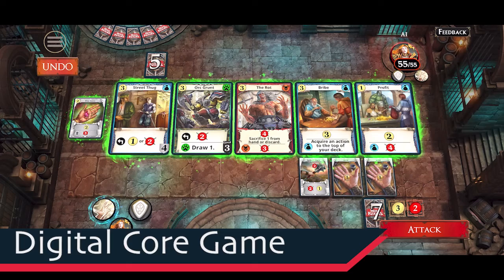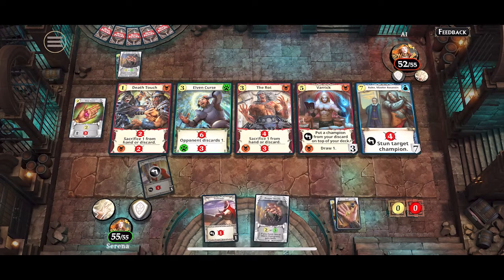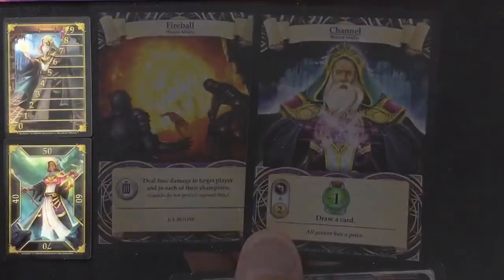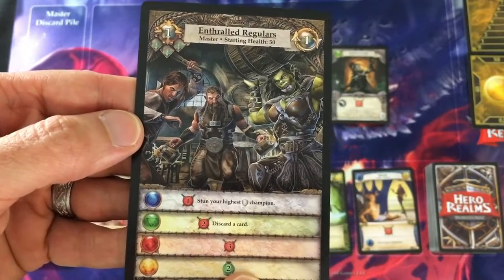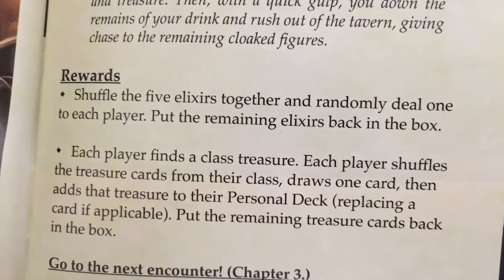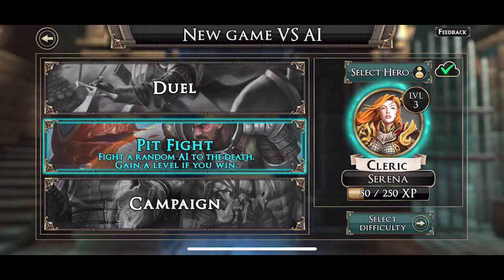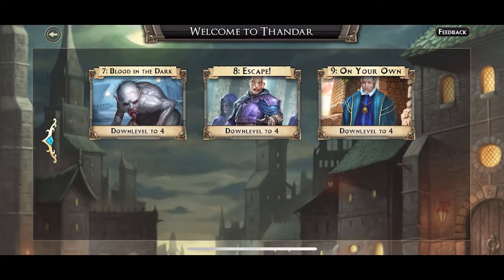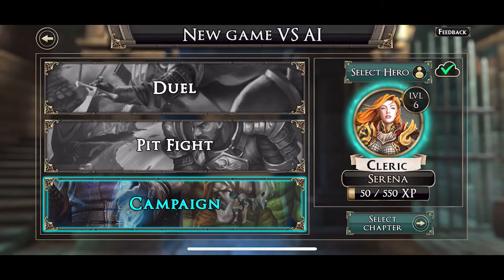Hero Realms (app) | Review | with Jason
Jason reviews the app version of Hero Realms, comparing it to the physical version.
0:00 - Introduction
0:42 Physical Core Game
1:28 Digital Core Game
2:01 Physical Campaign
3:14 Digital Campaign
4:20 Final Thoughts